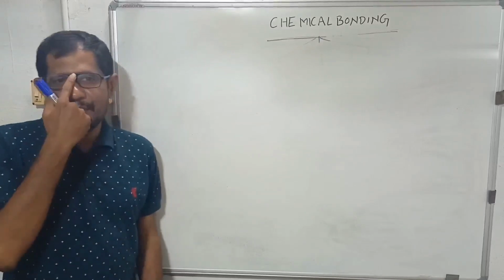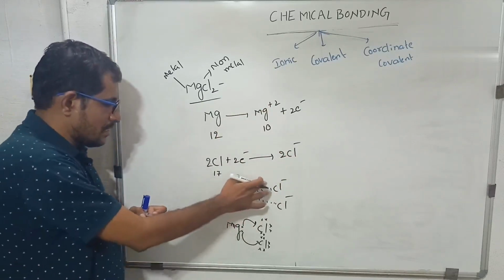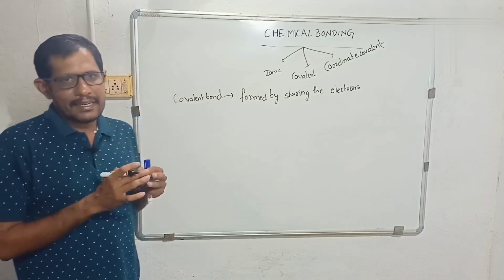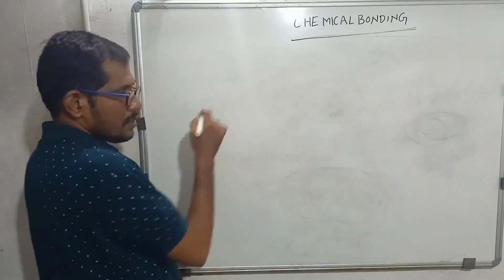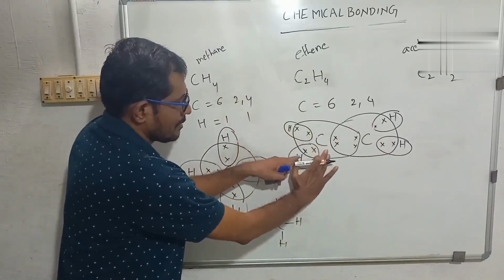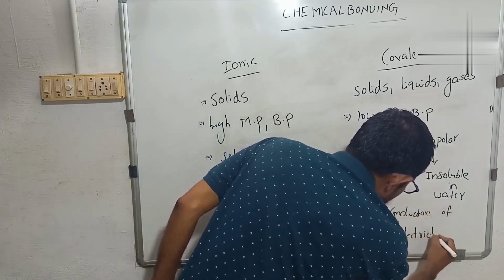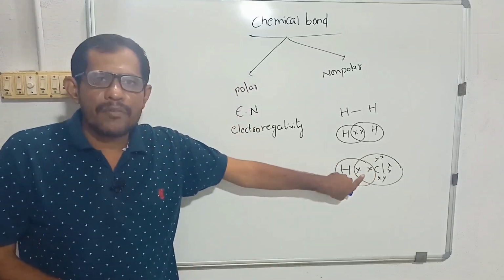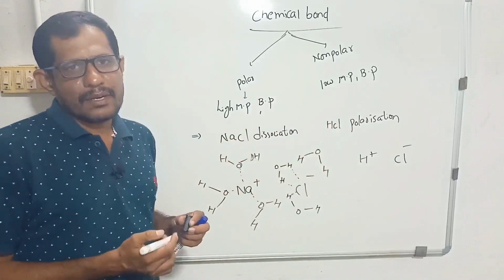Chemical Bonding in one shot Class 10 ICSE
To join my telegram group for updates